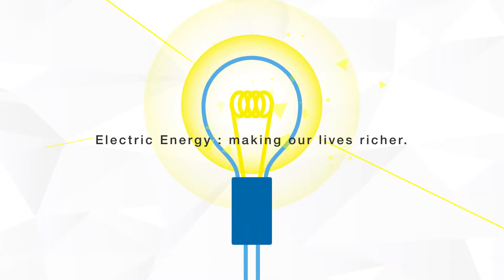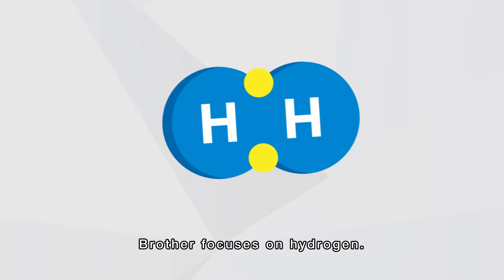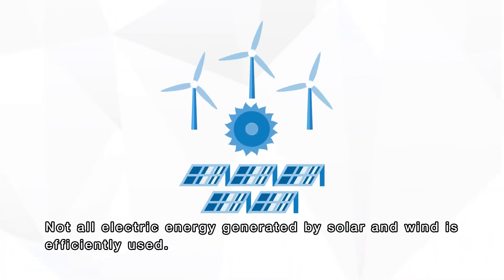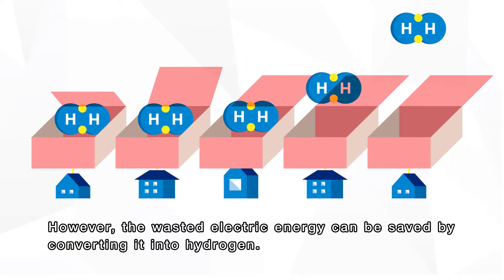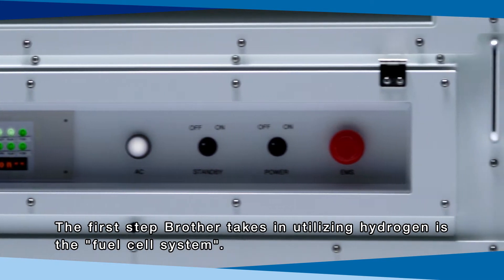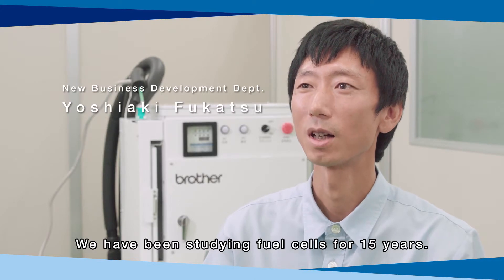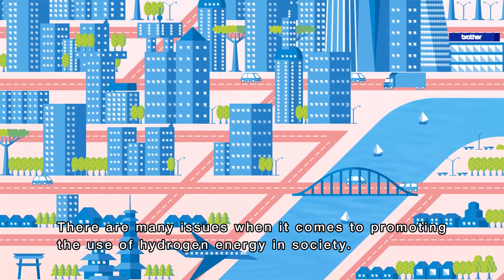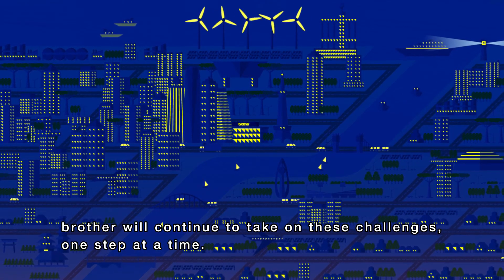Fuel Cell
Caring for the environment through electric energy.
Towards a future where hydrogen is utilised more widely.